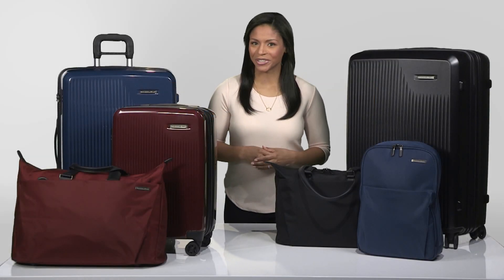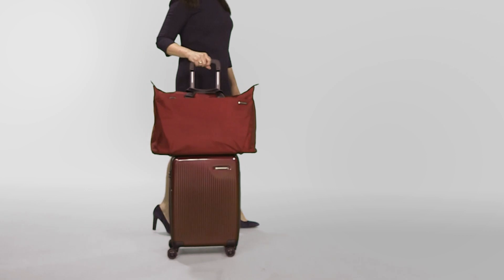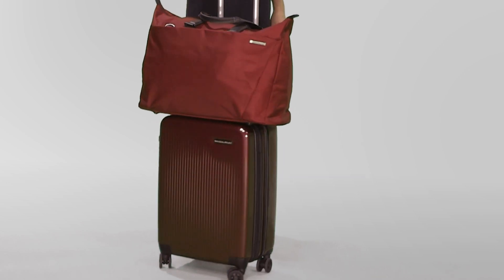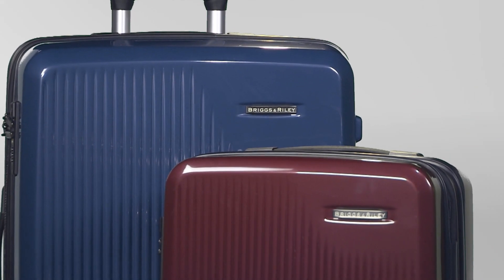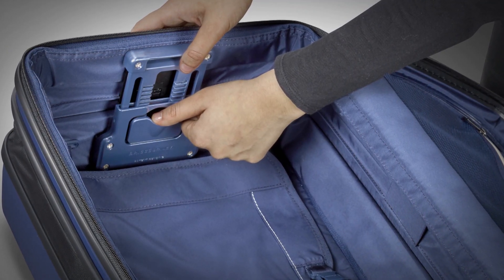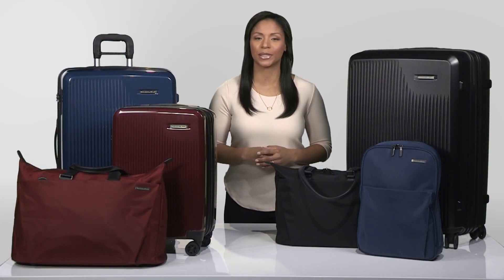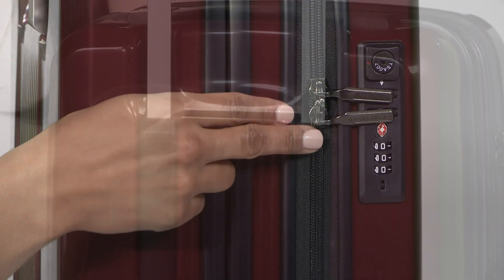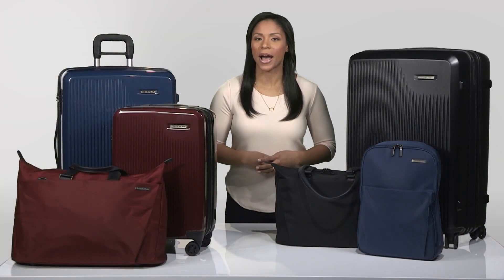Sympatico Collection now features CX technology!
It has never been done before. Ever.  A hardside case that expands up to 25% then compresses to original size! Revolutionary Sympatico CX is an engineering marvel that will perform for a lifetime.